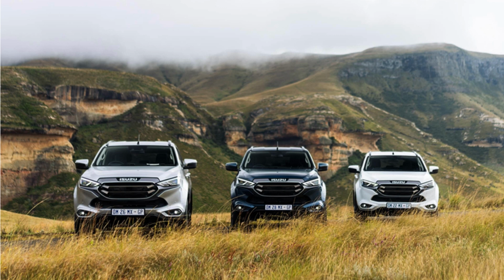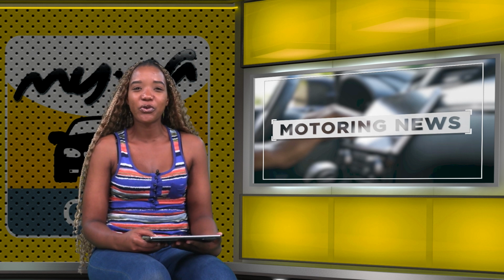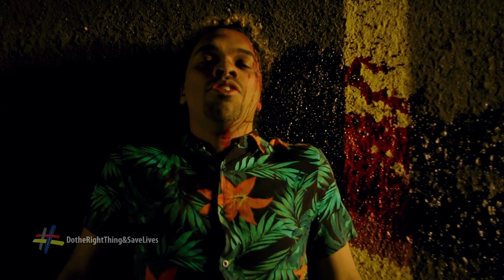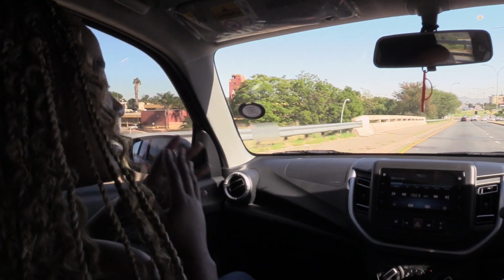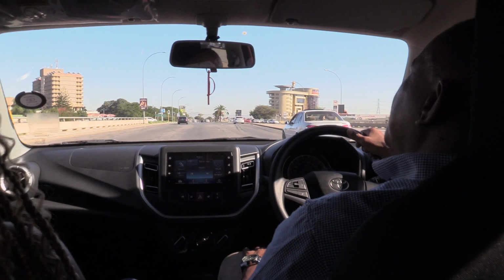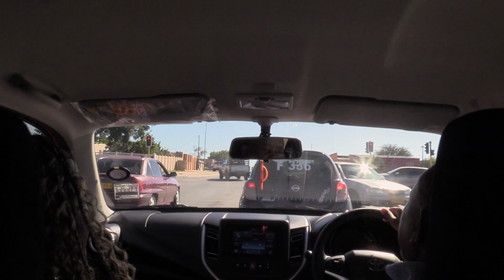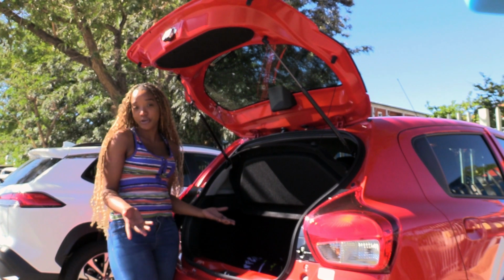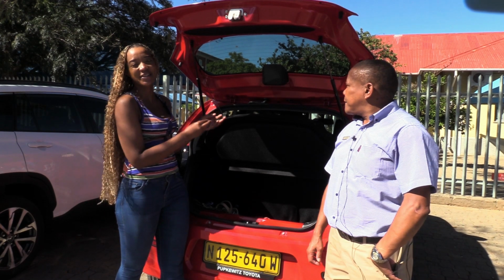My Na Cars | Pupkewitz Toyota_Toyota Vitz - 18 May 2023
On today's episode of my.na Cars, we get to test drive the Toyota Vitz, a small car with a big heart and even bigger features!
Watch on all our NMH facebook pages or join us on DStv, 285 and GOtv, 25. Tonight @ 21:00

to access publications of NMH and many more.

Oneuptwo
OneUpTwo - Live
OneUpTwo - NTV